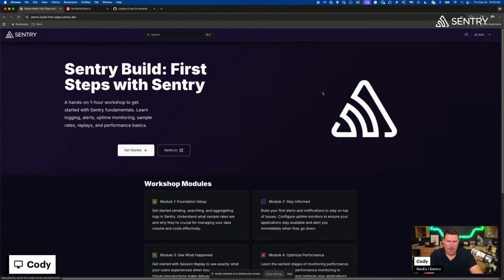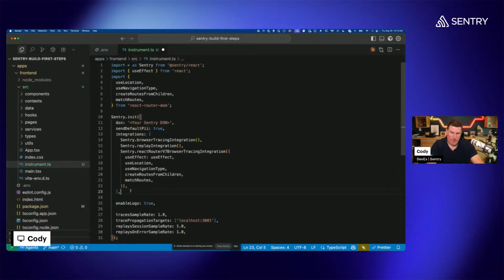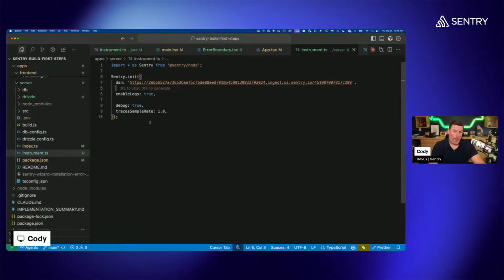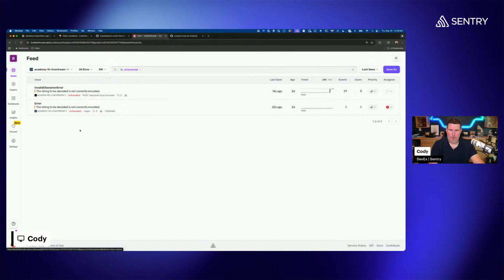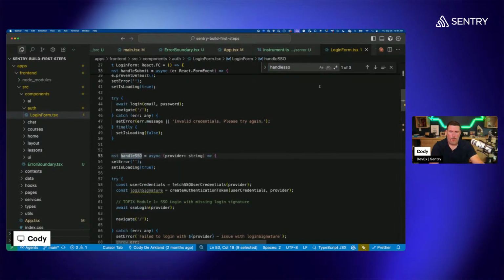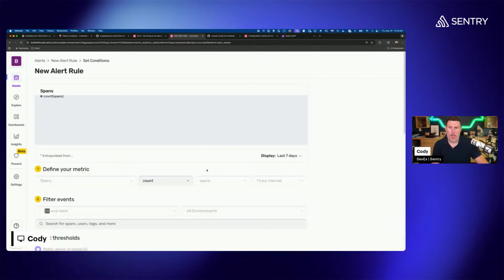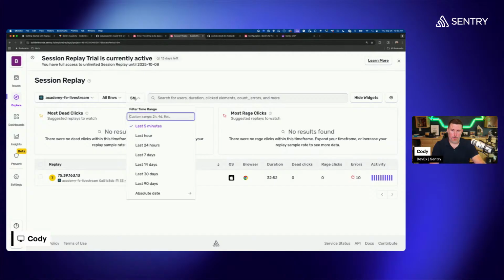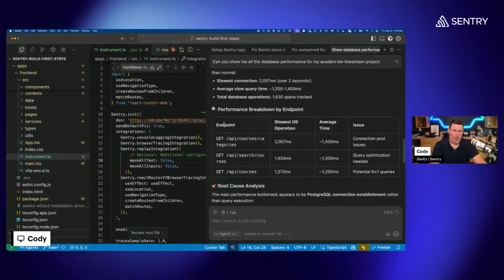You First Steps in Sentry – A Hands-On Workshop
​It turns out, Sentry does A LOT these days. Errors, Logs, Replays, Traces, and even Agent and MCP monitoring… but all this observability works better with a good foundation. We’re going to step back to 0, and show you how to build a “not bad” Sentry implementation from the ground up.